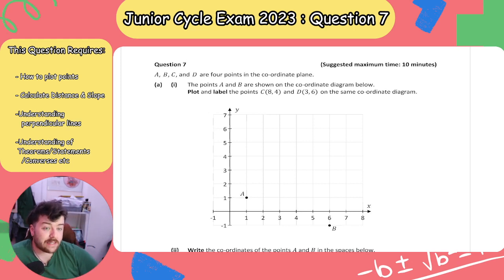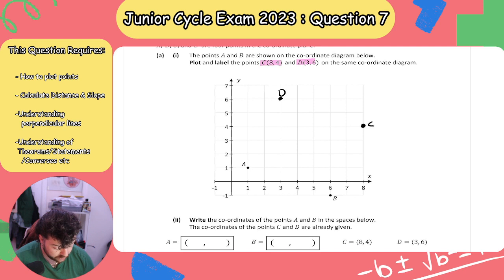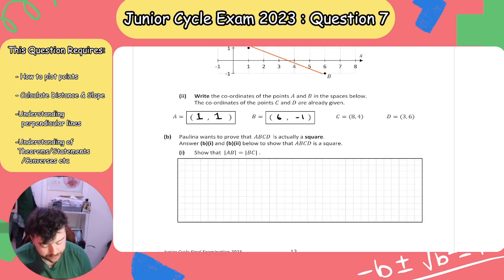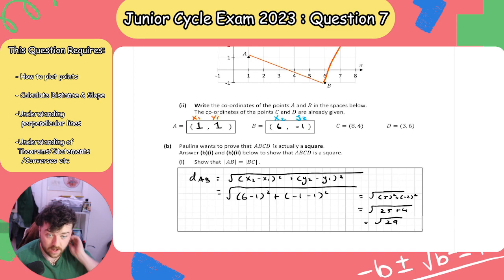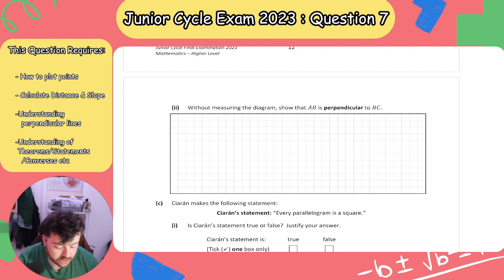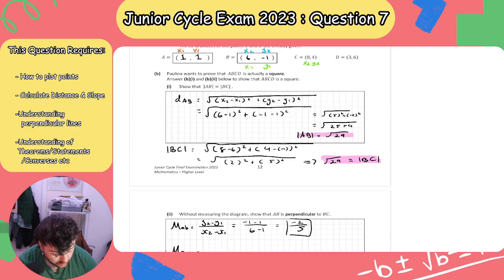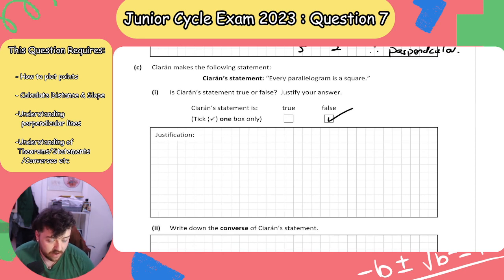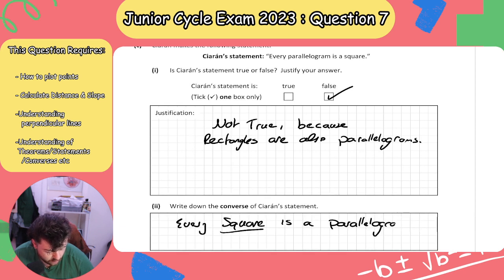Junior Cycle Mathematics Exam 2023 : Question 7